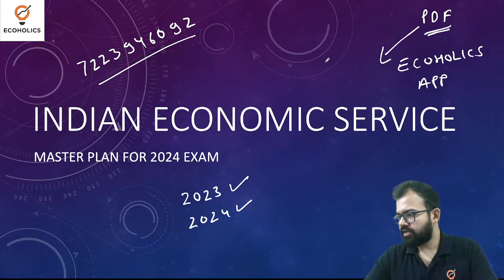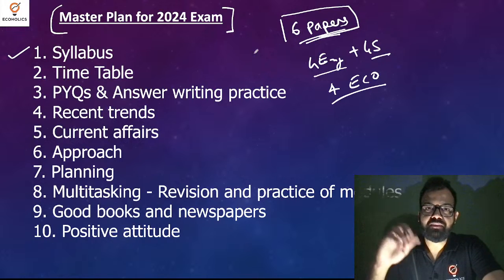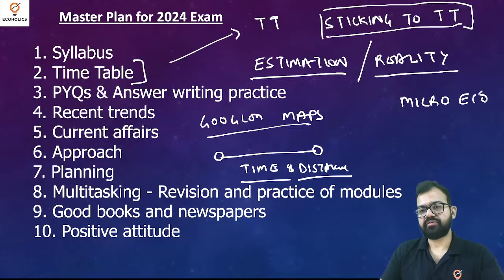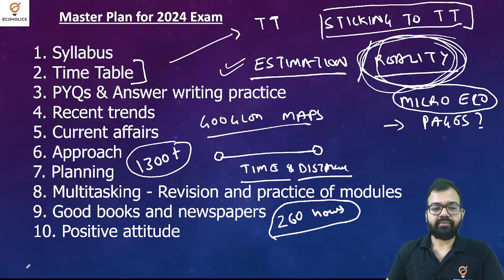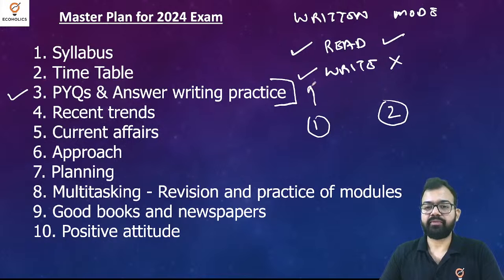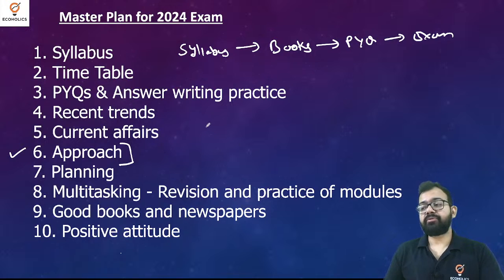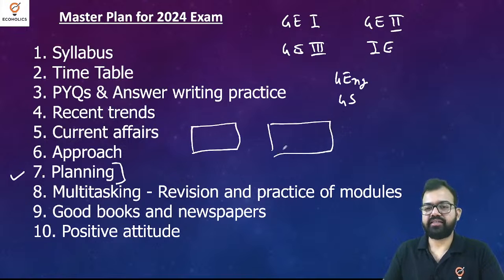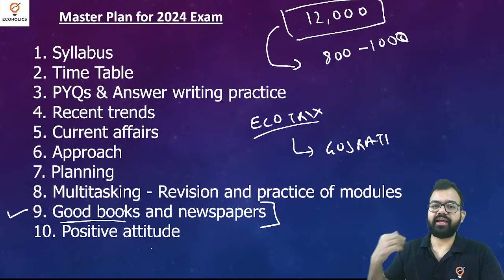Prepare for Indian Economic Service Exam 2023 | A Winning Strategy with Our YouTube Live Session!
Are you ready to ace the Indian Economic Service Exam 2023? Join us for a YouTube Live Session where we'll show you how to develop a winning strategy and give you all the tips and tricks you need to succeed! Learn from experts who have already gotten through it, get your questions answered directly, and walk away with the tools to guarantee success in the IES Exam 2023! Don't miss out - join us now for our upcoming YouTube Live Session!